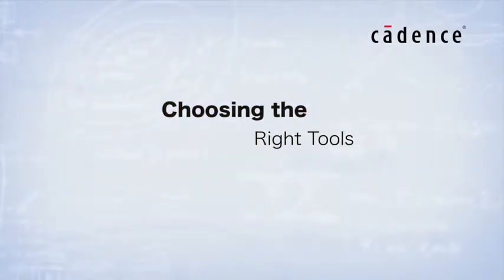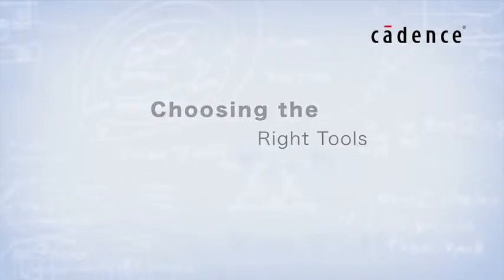Microsemi with Allegro and OrCAD PCB Design Tools a Unified workflow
Using Cadence® Allegro® and OrCAD® PCB design tools, Microsemi has built a unified workflow with a database of libraries to support smooth collaboration between its different design teams. In this video, Keren Luria, who manages Microsemi's design services team in Israel, talks about how the Allegro and OrCAD PCB design tools have helped her team tap into technical consistency from idea to final product. Cadence PCB Suite prices start from £499 + VAT for a 1 year rental of Standard